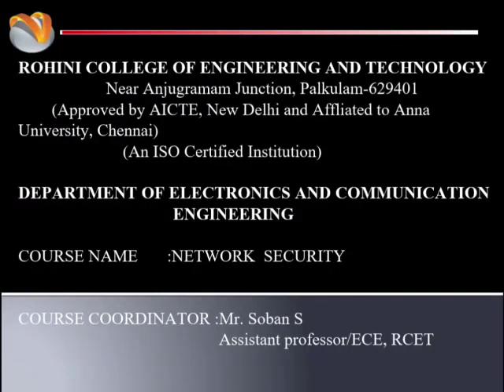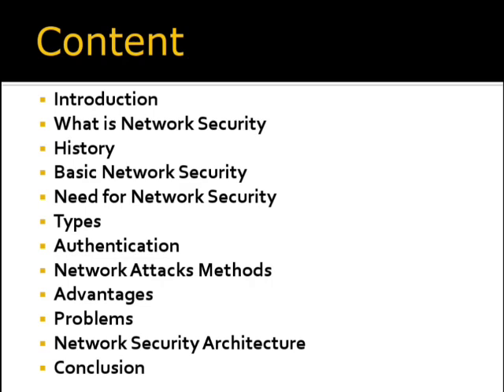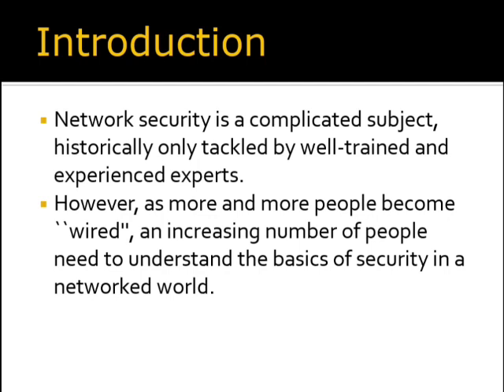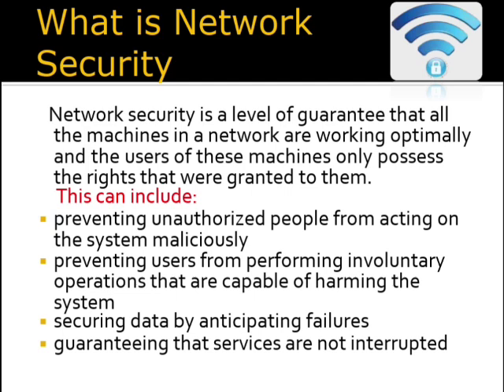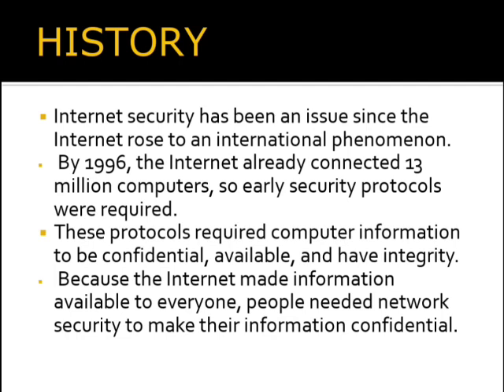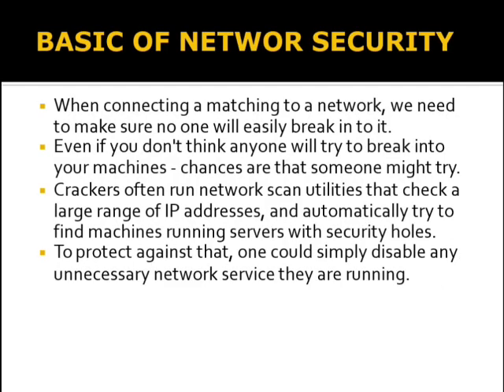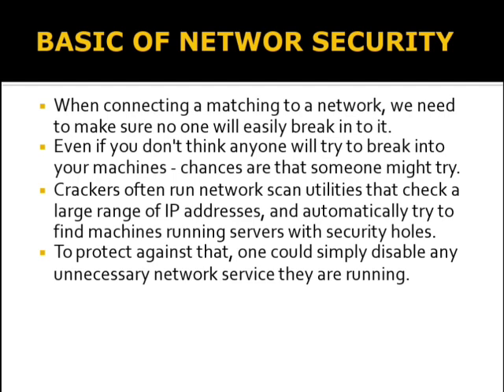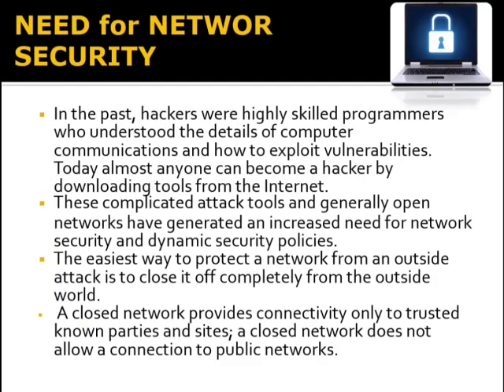COMPUTER NETWORKING AND SYSTEM SECURITY